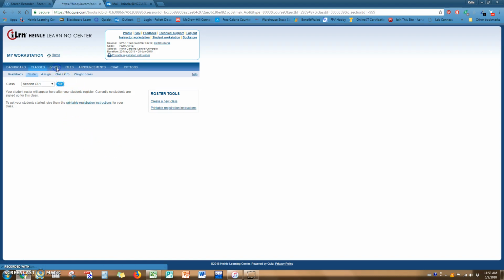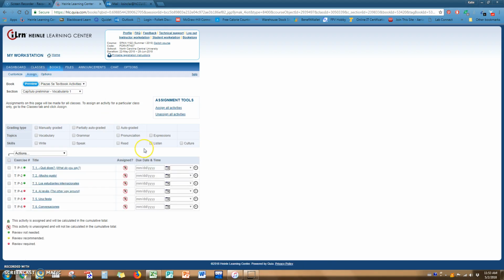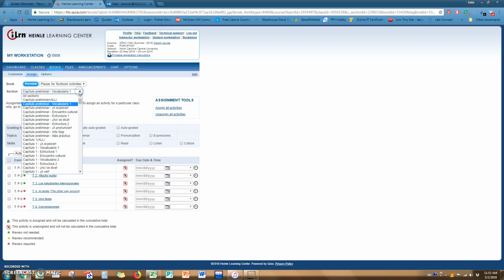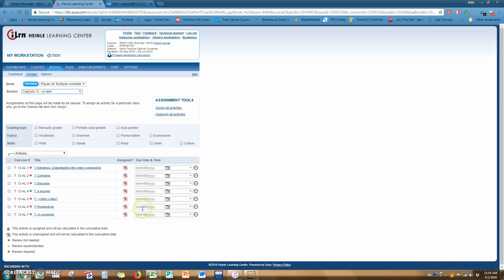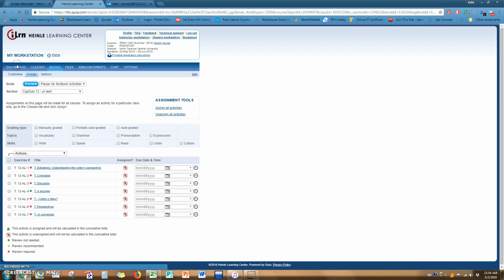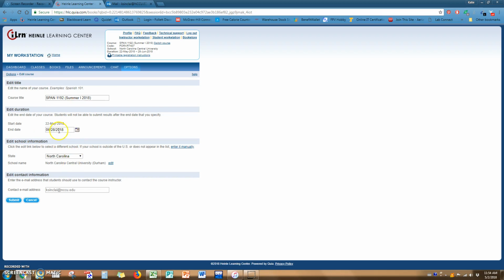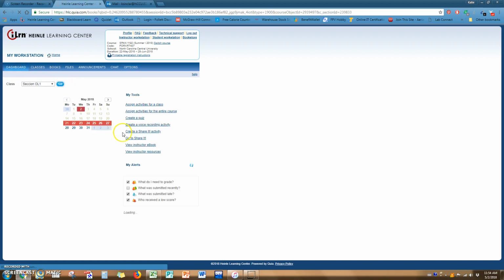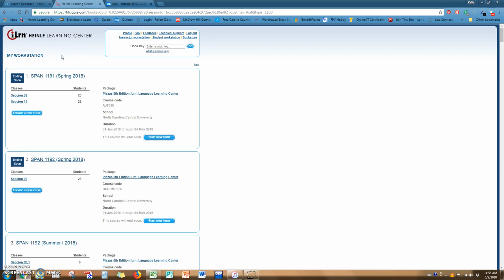Rolling Over a Class for a New Semester